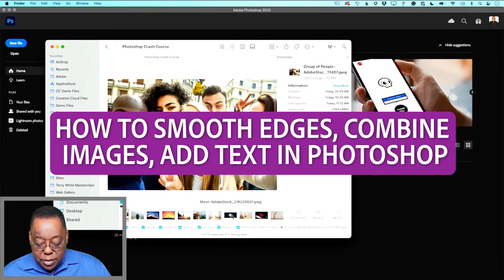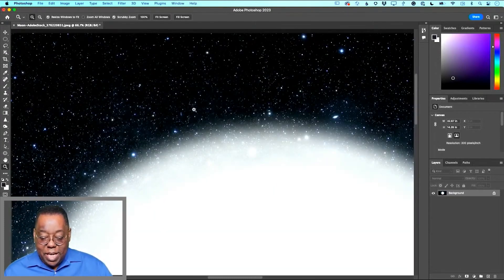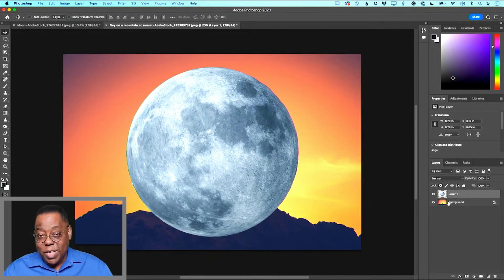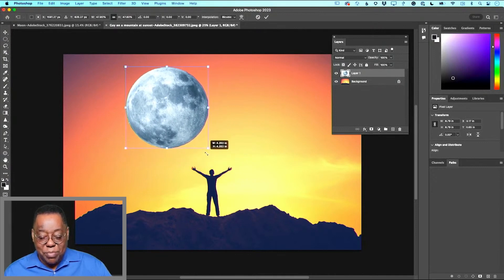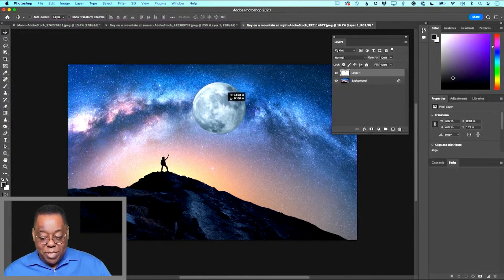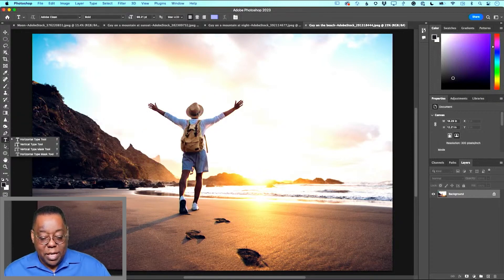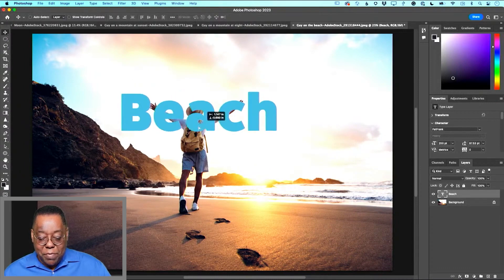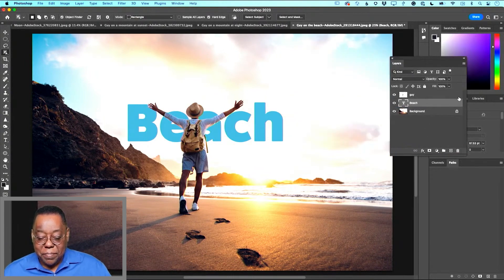Smooth Edges, Combine Images, Add Text in Photoshop | Tutorial for Beginners | Adobe Photoshop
Create smooth edges, combine images and add text with ease in Adobe Photoshop. See Instructor Terry White explain how to smooth edges in Photoshop by feathering hard edges.